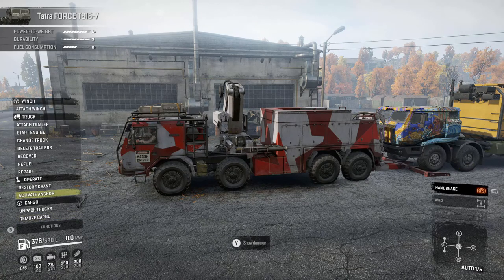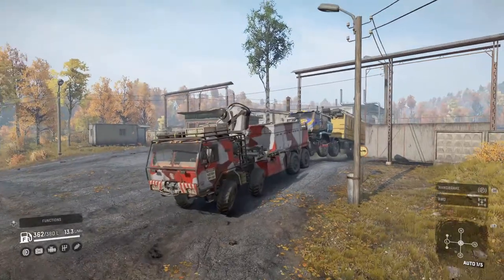Tatra FORCE - Quick Truck Review! Yay/Nay - Snowrunner Phase 5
In this video, we will take a quick look at the new Tatra FORCE in Snowrunner. This video will describe the truck's pros and cons, how it drives and add-ons it can have.

Available on Xbox One, PS4, and Epic Game Store

Channel art:
Charli Vince Illustration